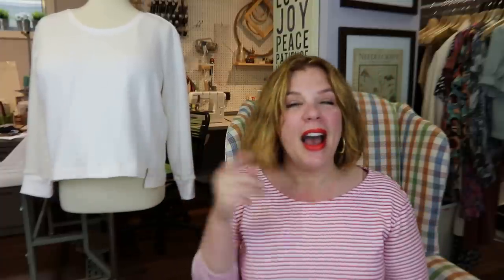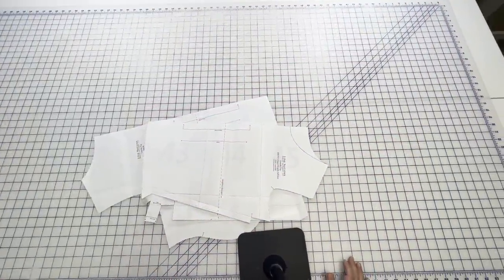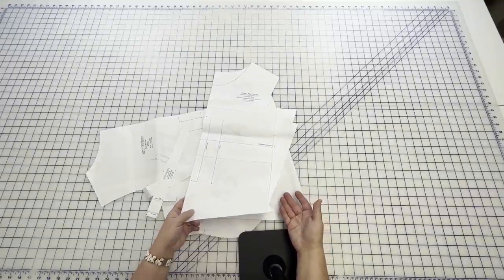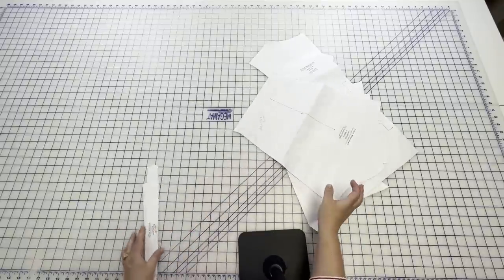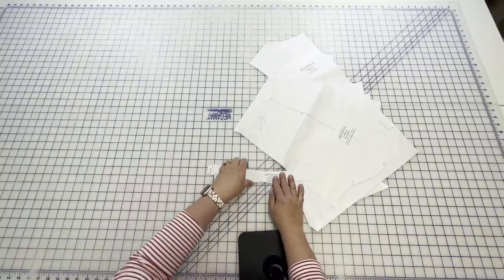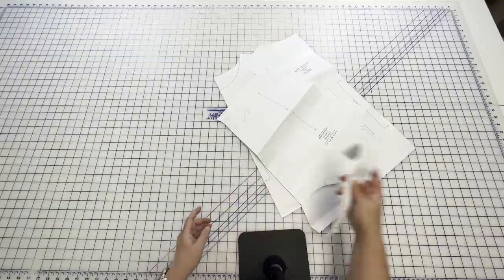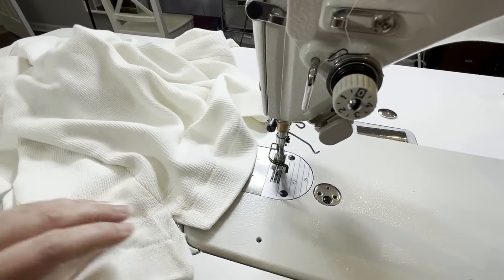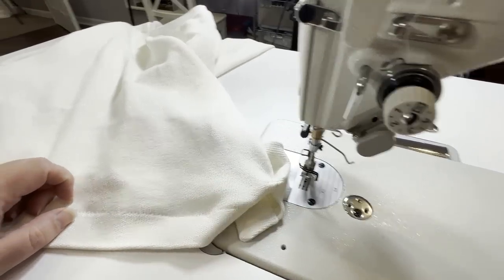Sew The Look: White Summer Sweater | Love Notions Lincoln Top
Welcome back to another Sew The Look.  I’ve made a really great summer weight sweater this time!
What I’m wearing:
Lipstick:
MAC Matte Lipstick in Lady Danger: MAC Matte Lipstick | MAC Cosmetics - Official Site | MAC Cosmetics - Official Site